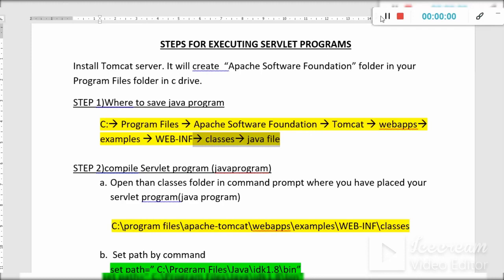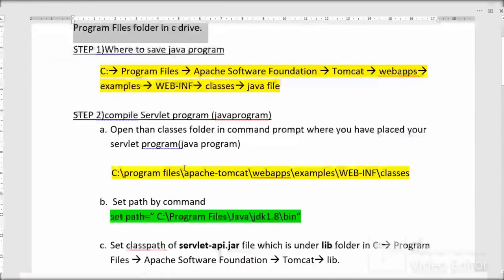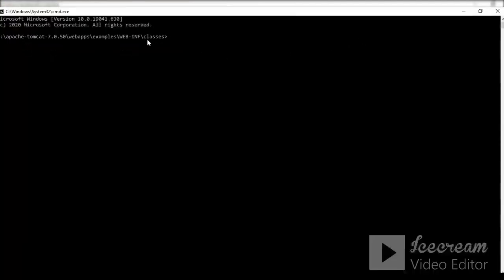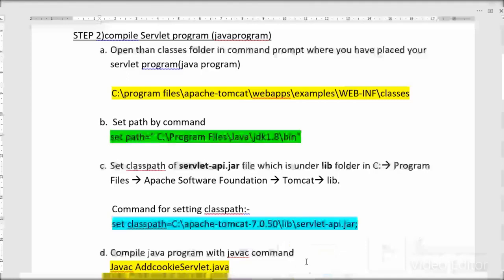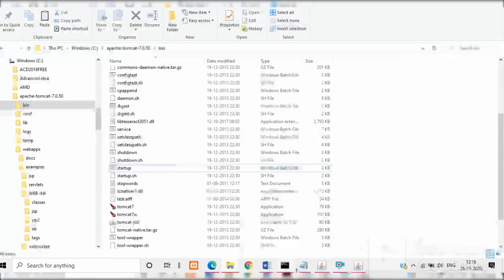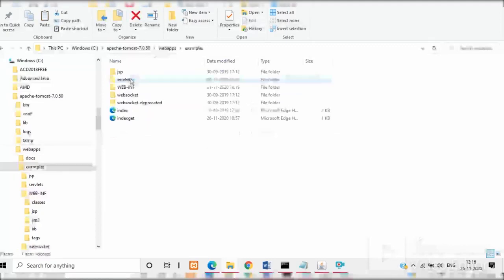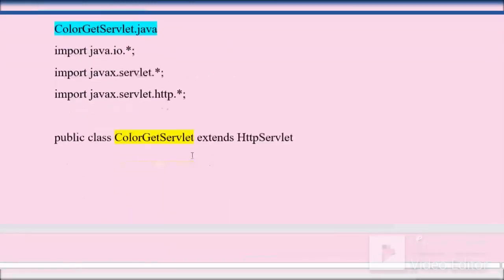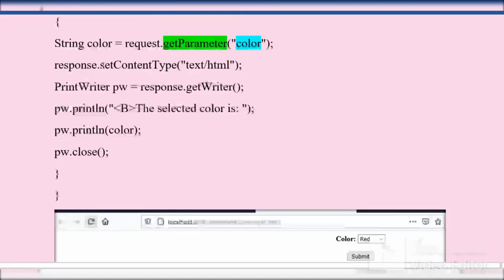how to run servlet using tomcat